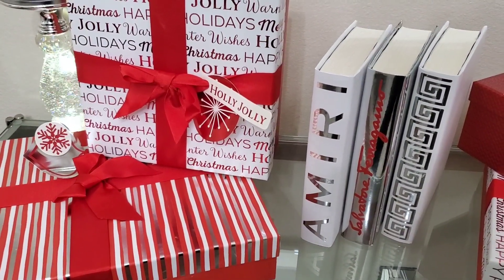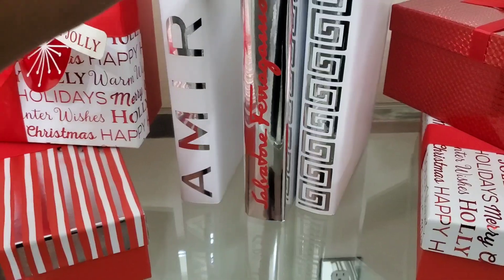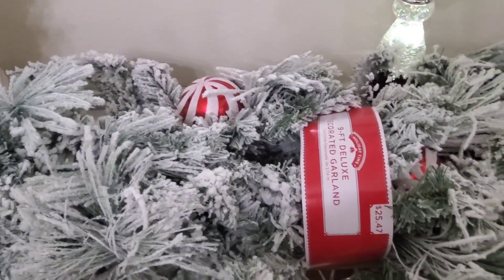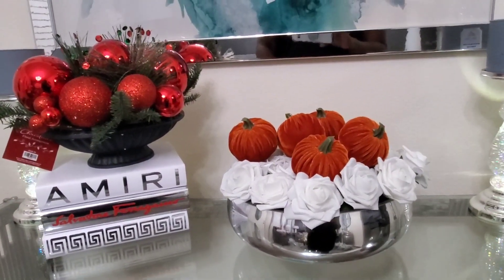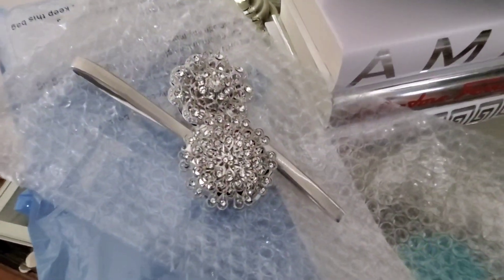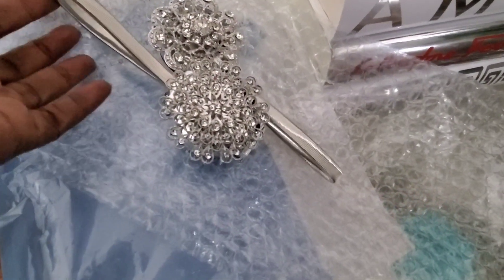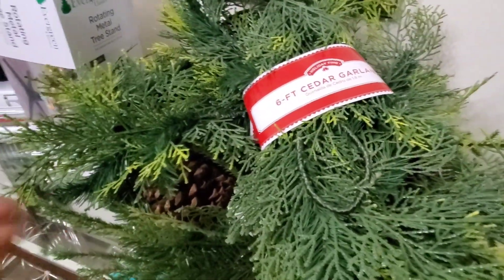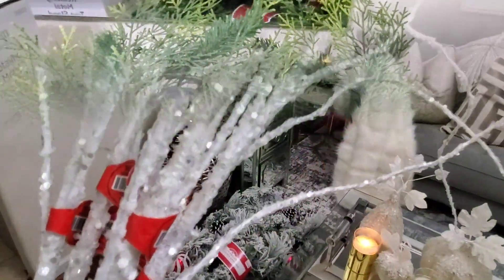Christmas Glamorous Haul |Hobbylobby & Walmart | Amazon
Christmas Haul |Hobbylobby & Walmart | Amazon